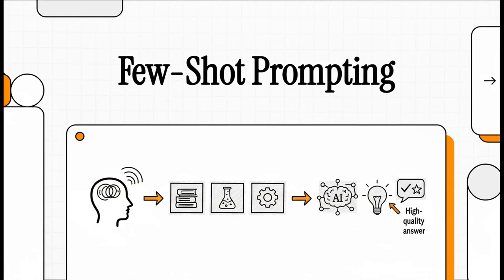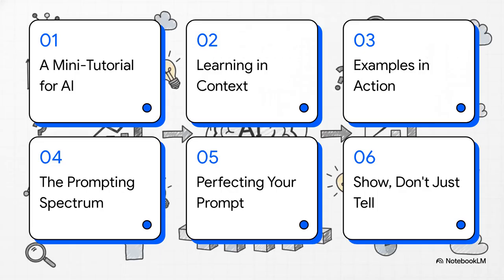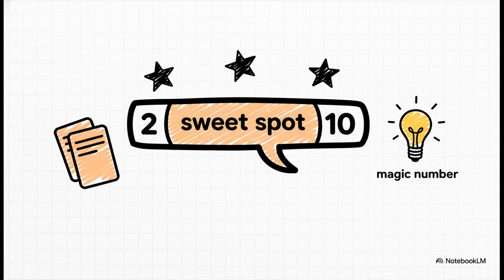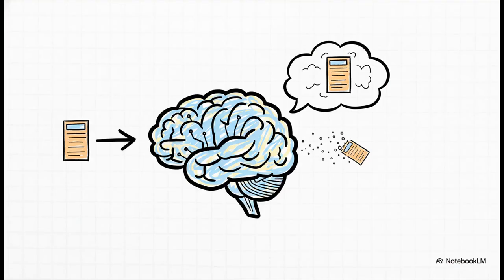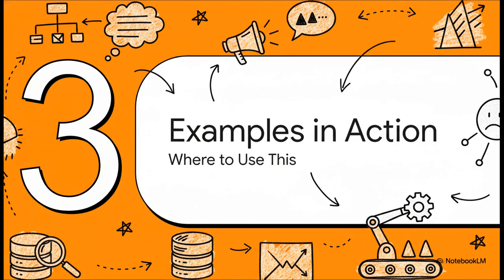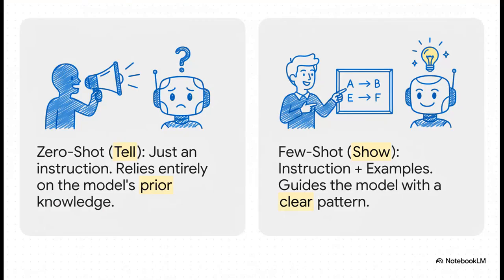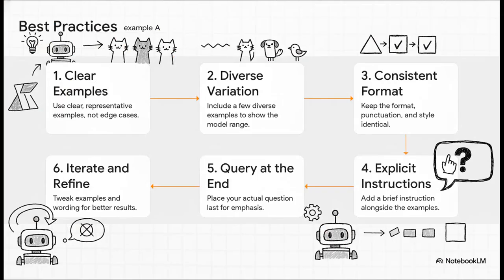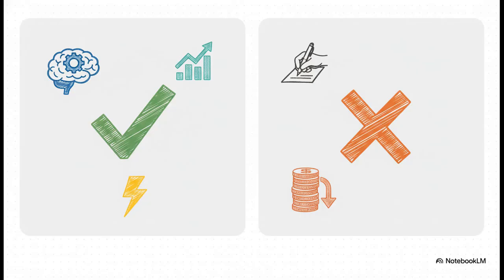Few-Shot Prompting Made Simple | Free AI Skill to Earn Money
🚀 **Learn Few-Shot Prompting for Beginners (FREE)**

In this video, you’ll learn what **Few-Shot Prompting** is and how beginners can start using it to get better results from AI tools like ChatGPT. If you're new to **AI Prompt Engineering**, this lesson will help you understand the concept in a simple and practical way.

Few-Shot Prompting is a powerful technique where you provide a few examples to guide AI responses. By learning this skill, you can improve AI outputs for content creation, automation, coding help, and many other real-world tasks.

• What Few-Shot Prompting means
• How it works in AI tools
• Why this skill is valuable in the AI era

This video is part of the **Learning Path** series where we break down AI concepts step-by-step so beginners can start learning **AI skills for free**.

🔥 Start learning today and build skills that will matter in the future.